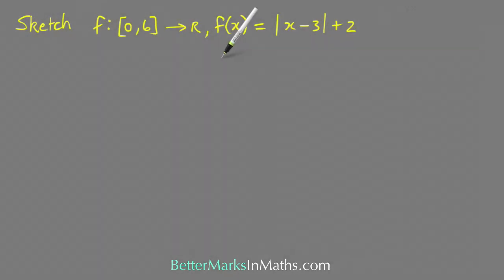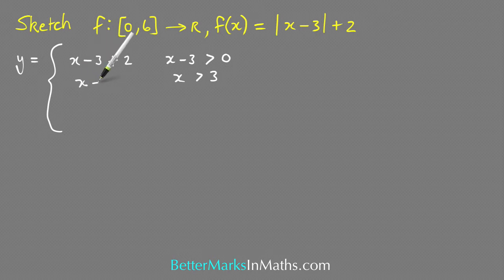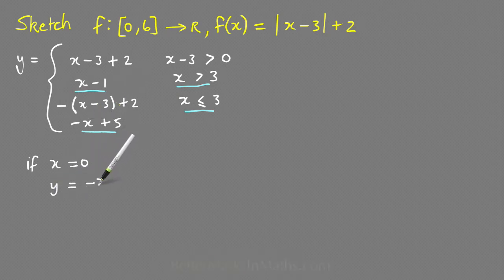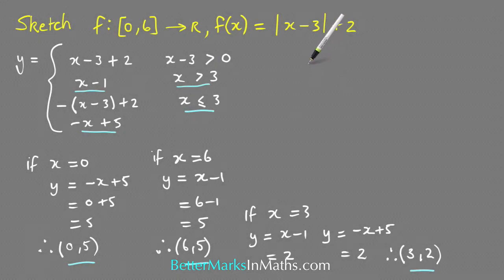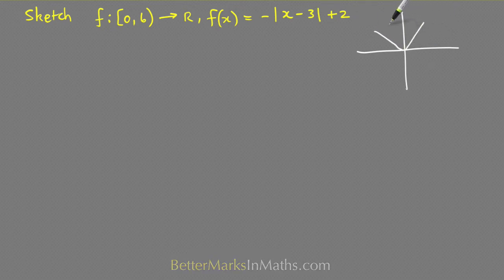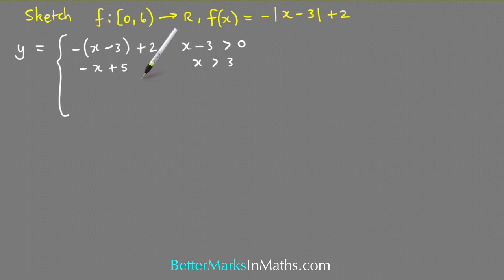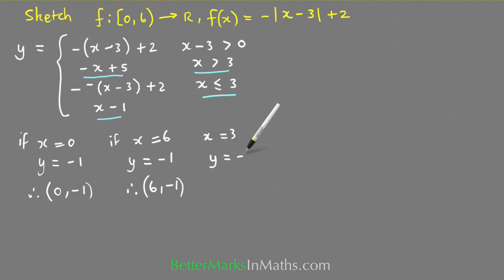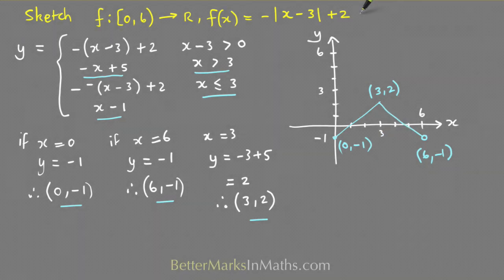Absolute Value Graphs - How To Sketch - VCE Maths Methods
This lesson will show you how to sketch an Absolute Value graph. It will show you how to separate the Absolute Value function into 2 separate functions. It will also show you how to find the domain of each function.